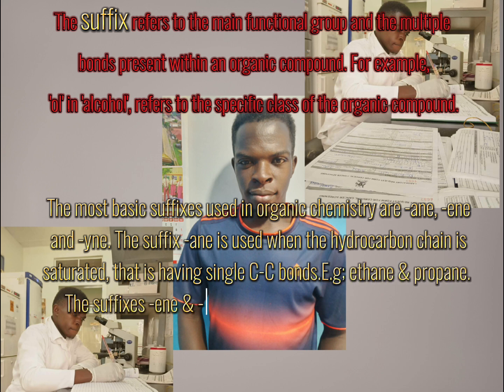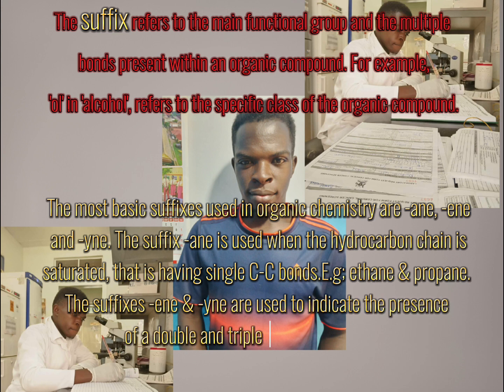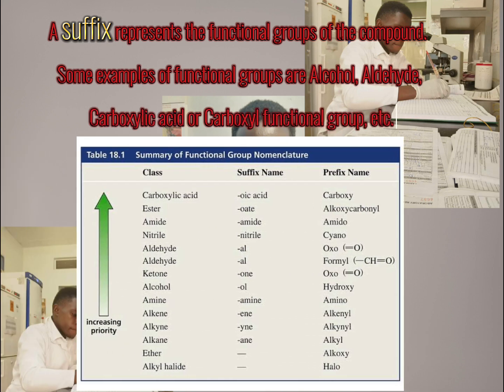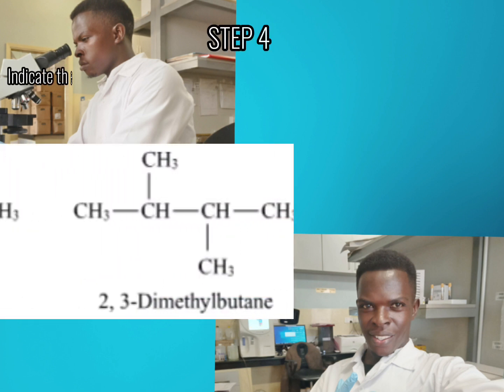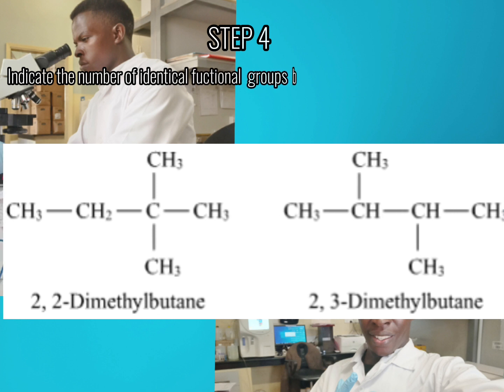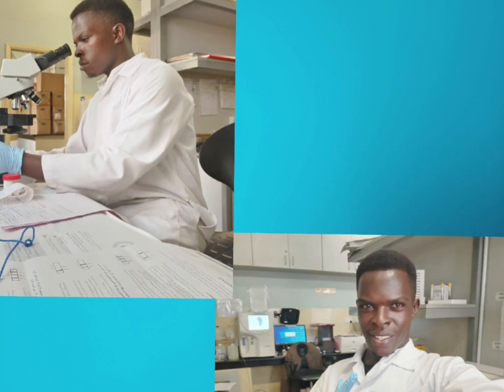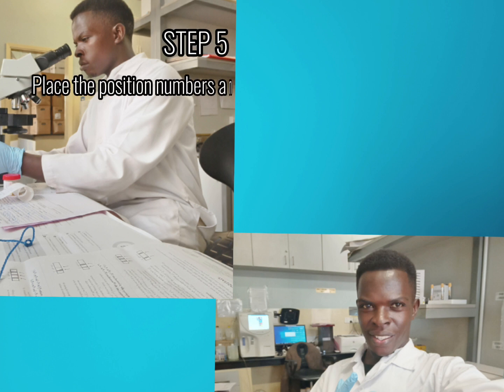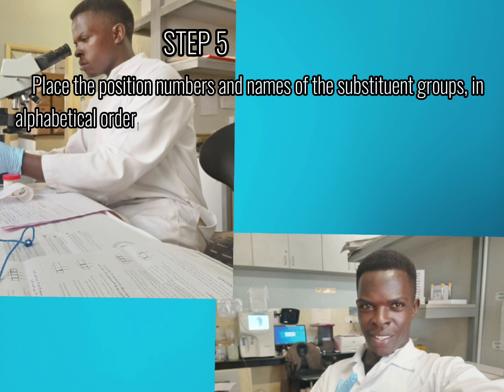nomenclature of chemical compound by sulphur16